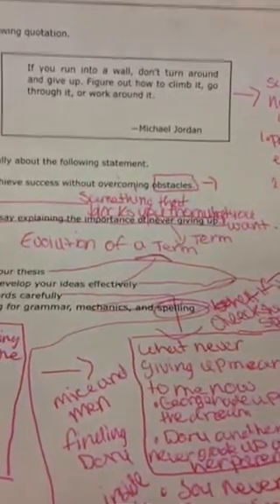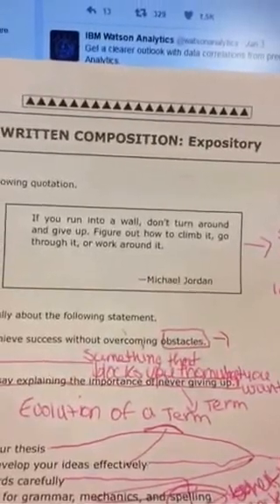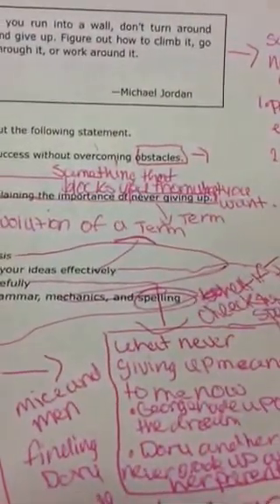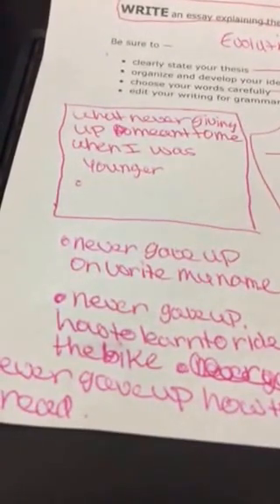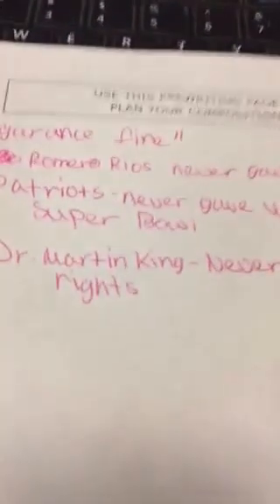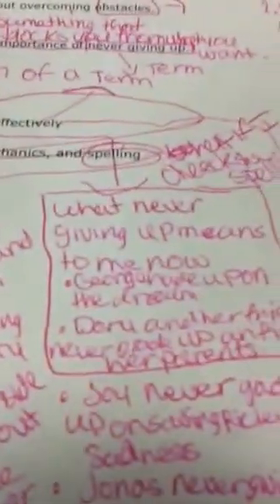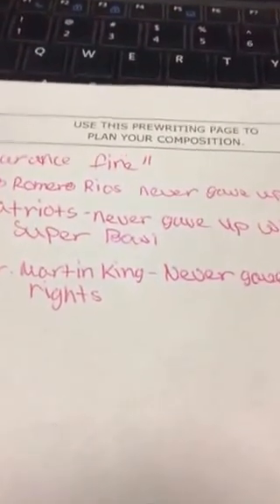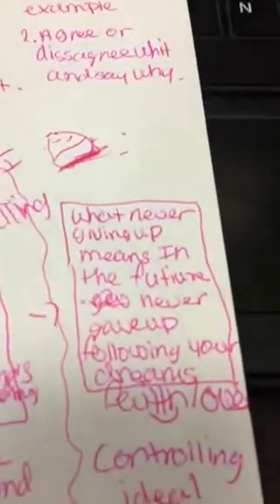Evolution of a Term: A Walkthrough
I walk you through a student's unique approach to an expository prompt.